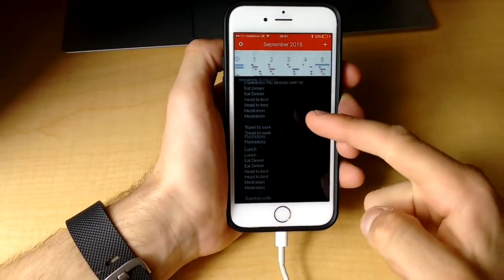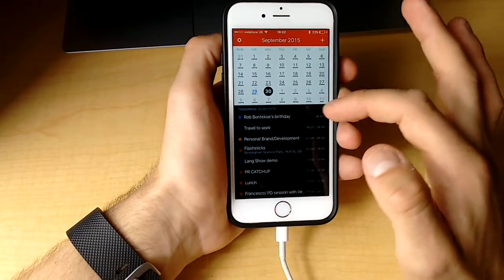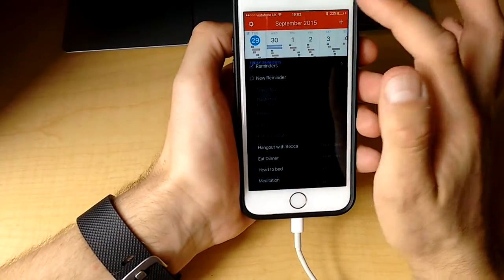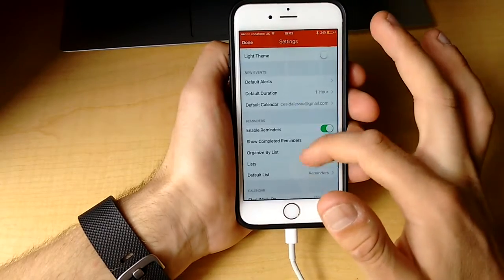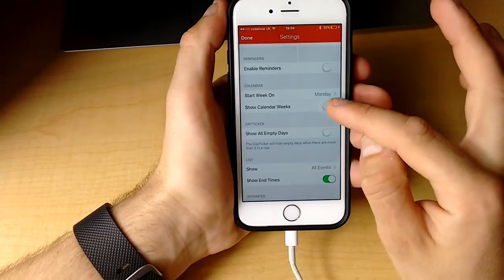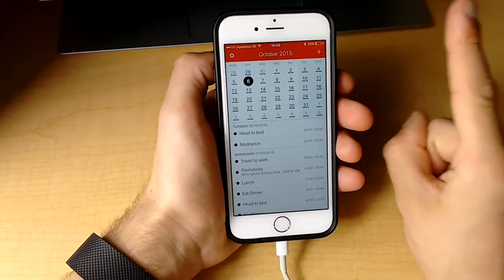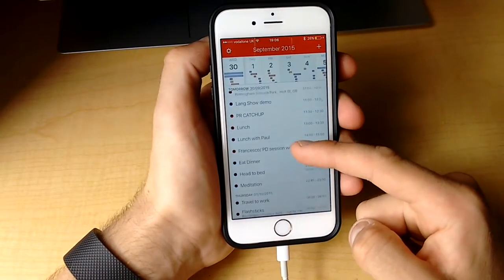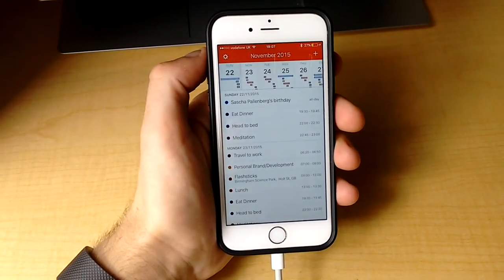Fantastical 2 Review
Stop doing busywork! Try Bento Focus Find the best productivity tools with our

Hello, I'm Francesco D'Alessio, a workflow and lifestyle YouTuber. I'm 21.

Teaching productivity tools and techniques in a simple manner.

2 I know Fantastical 2 just added 3D touch, Apple Watch support.

Thanks,